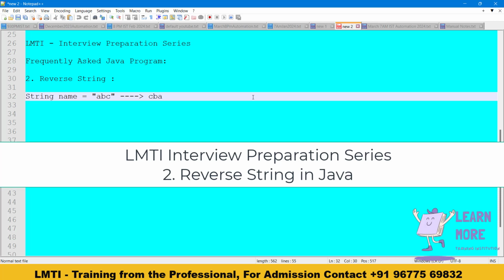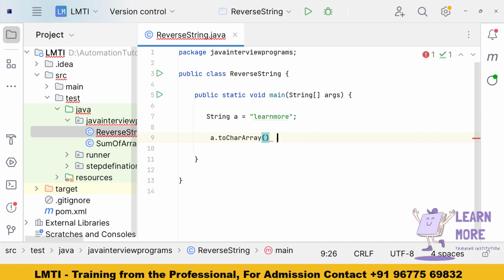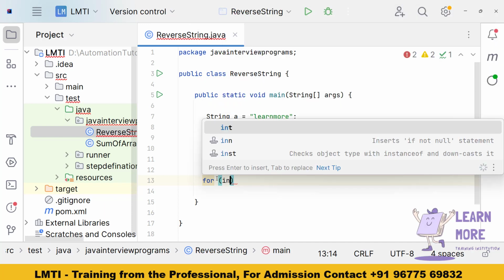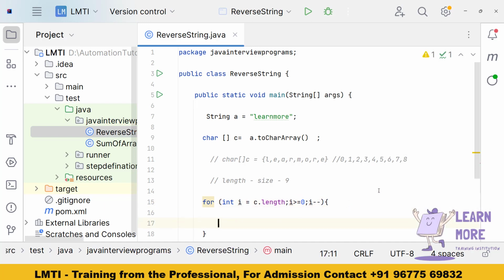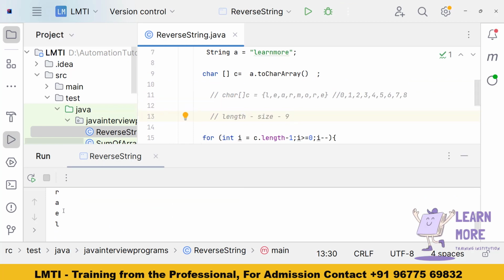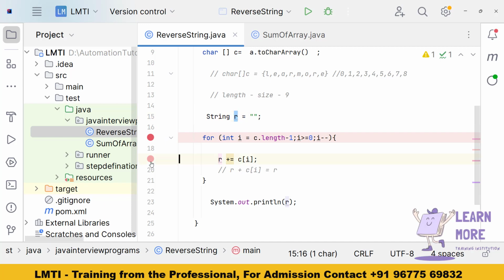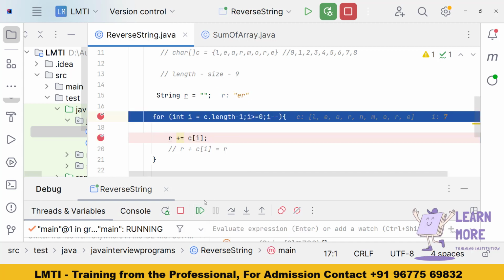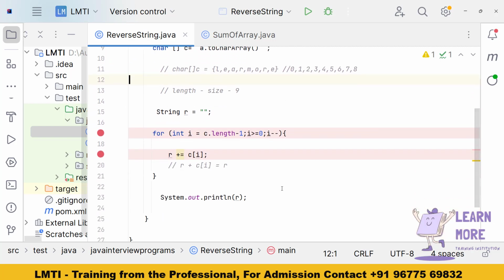Reverse a String using a Java | Frequently asked Java Program in Interview | Learn More | LMTI J-2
Check the updated reverse string program

"Be a part of Learn More to earn more"